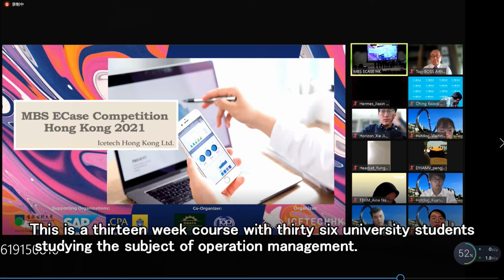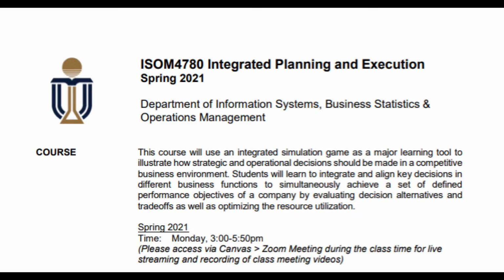BSG provides training